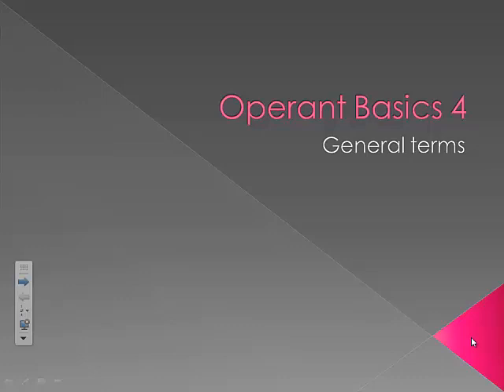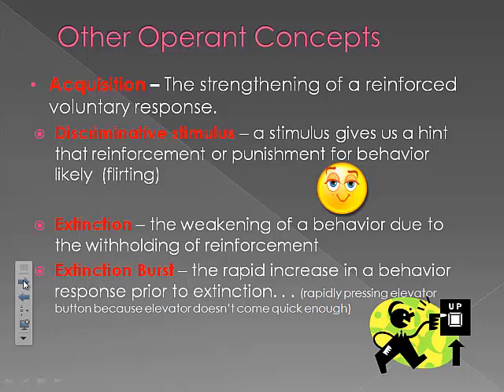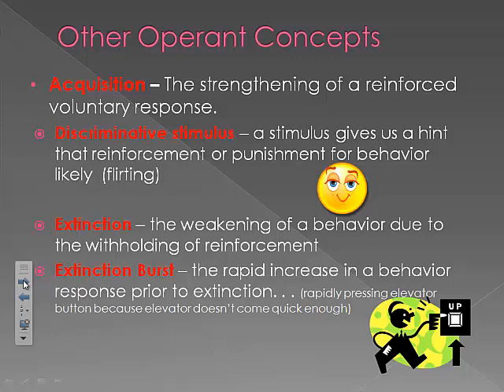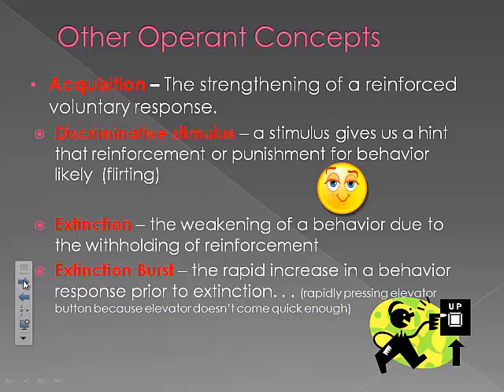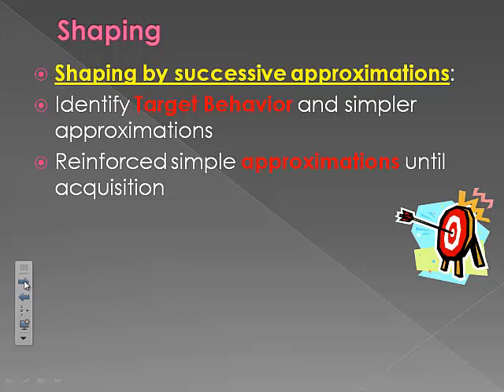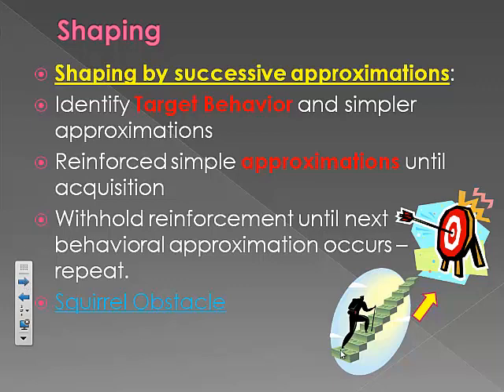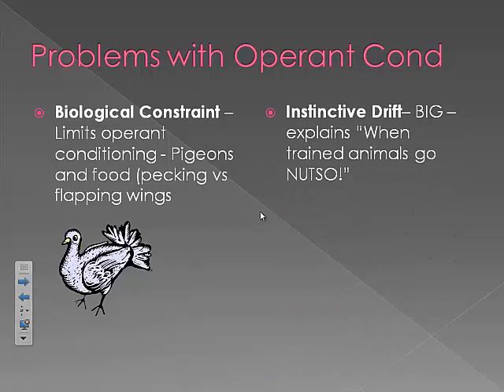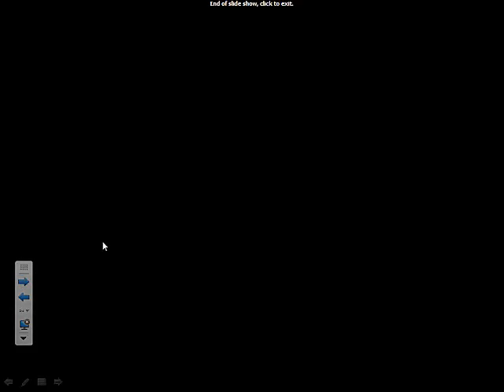Operant Cond 4 - shaping and biological constraint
Operant extras, shaping by successive approximations, biological constraint, instinctive drift, extinction